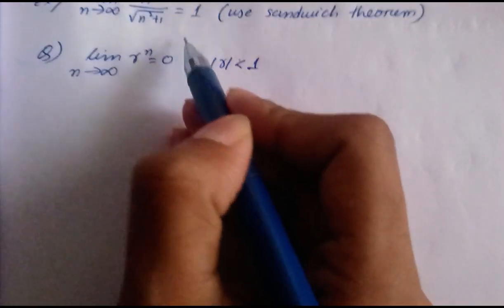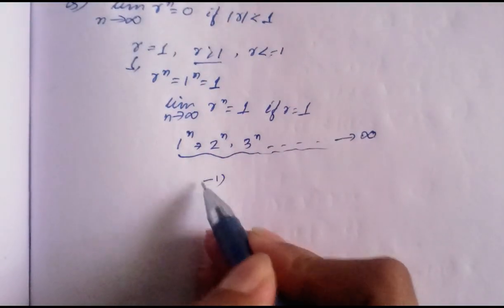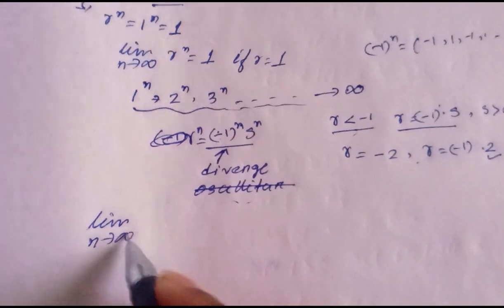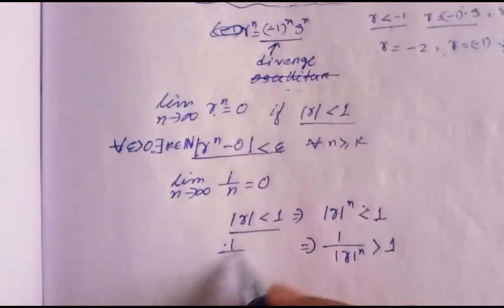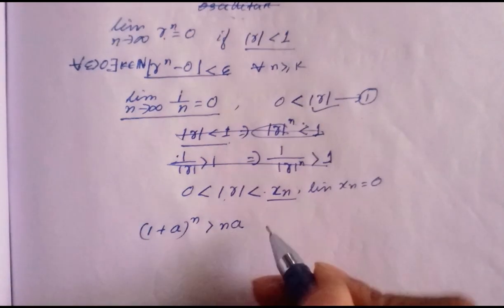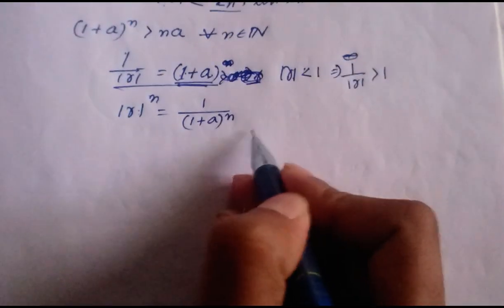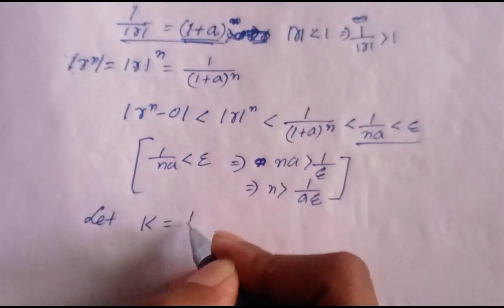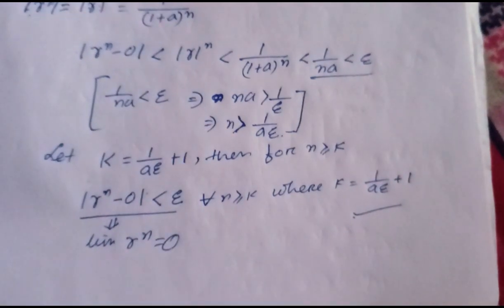limit of x^n = 0